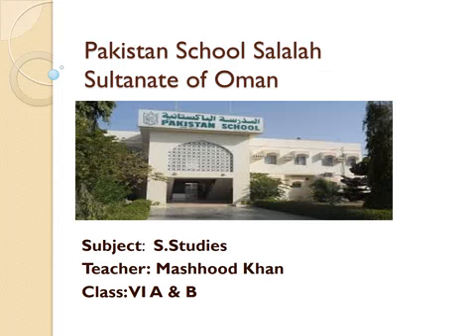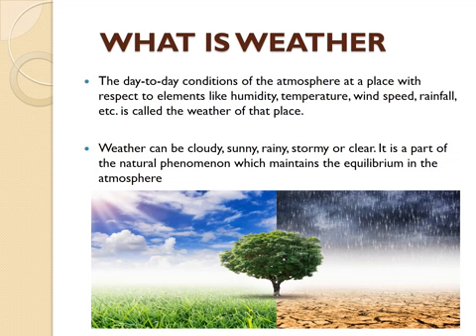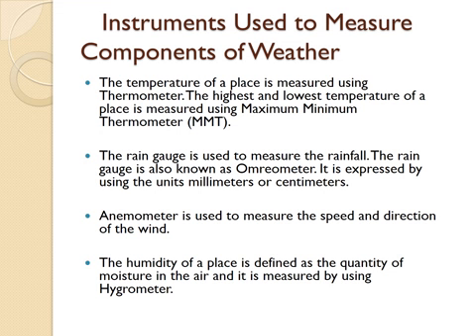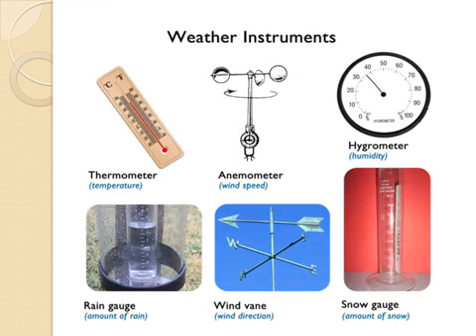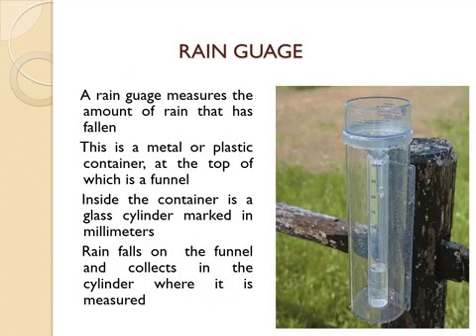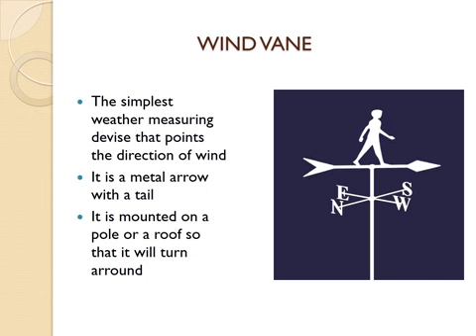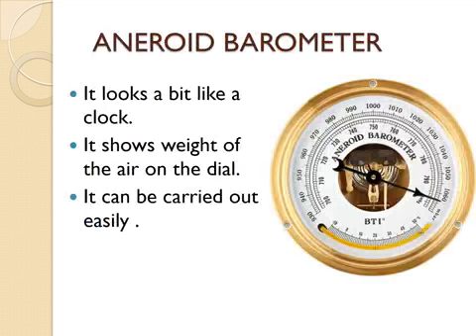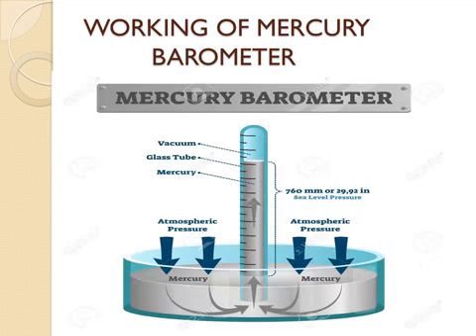Class 6 SSt chapter 4